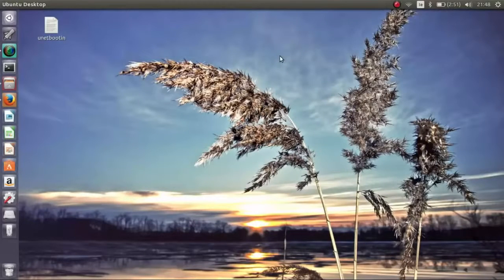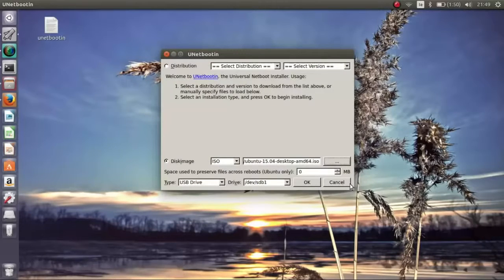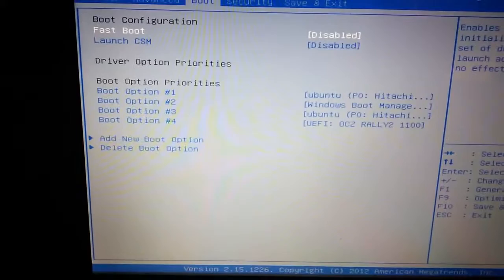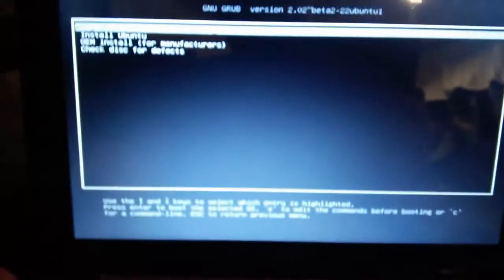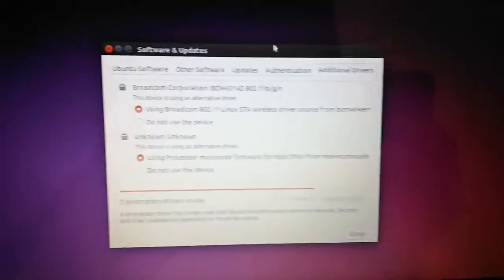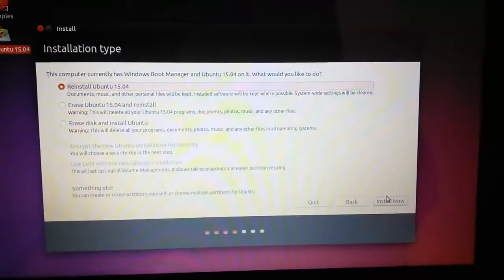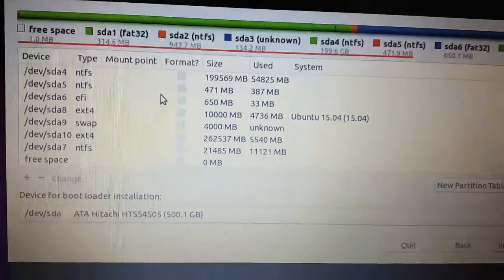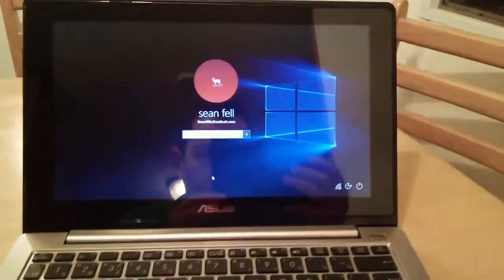Dual boot Windows 10 With Ubuntu 15 04 UEFI